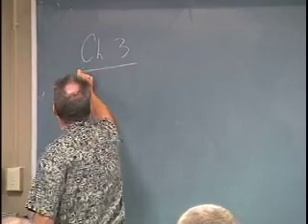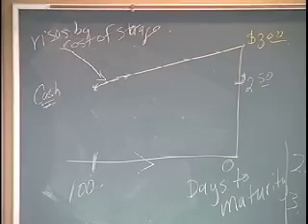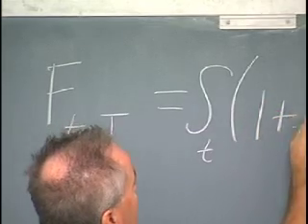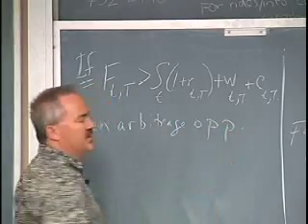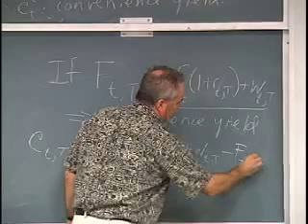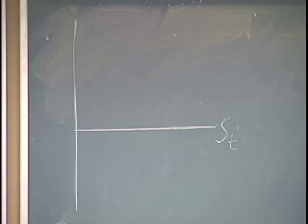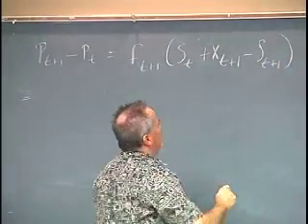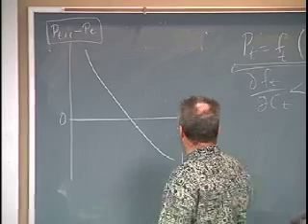Intertemporal pricing theory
Lecture 9 presents more intertemporal pricing theory, the Theory of Normal Backwardation (Keynes) and the Theory of Price of Storage (Working) - explain how the prices for different delivery months are related and, in turn, the relationship to the spot price.